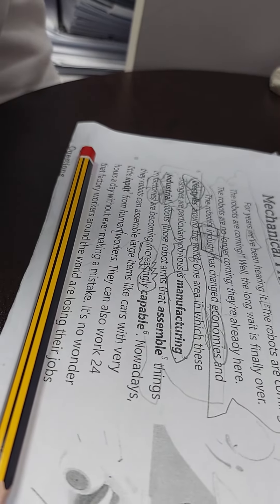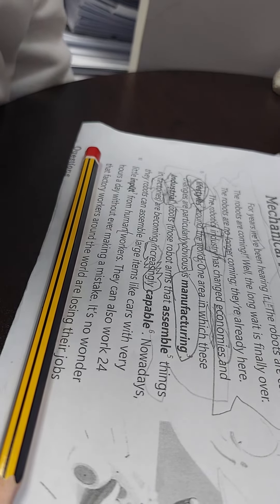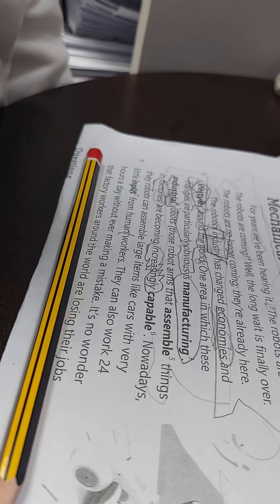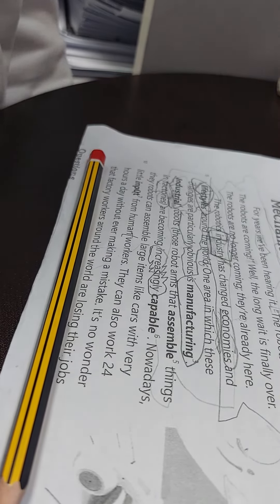K3 英文2